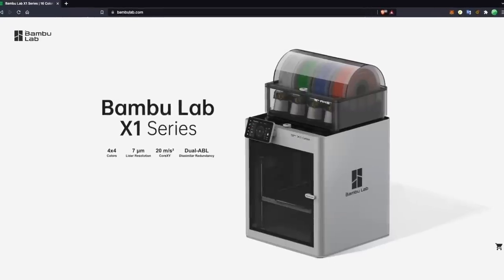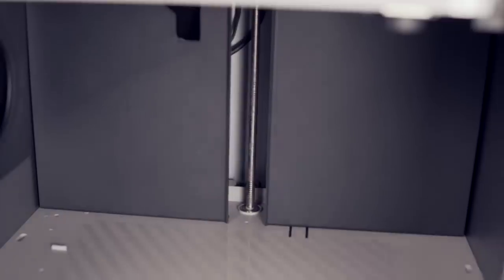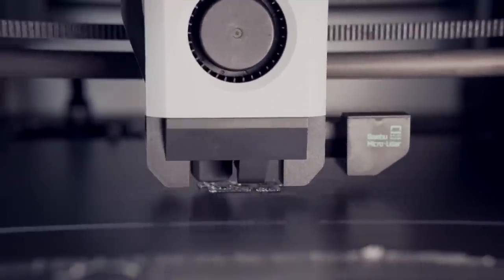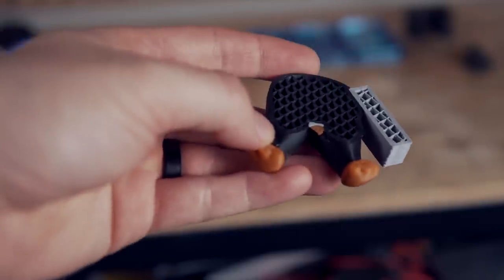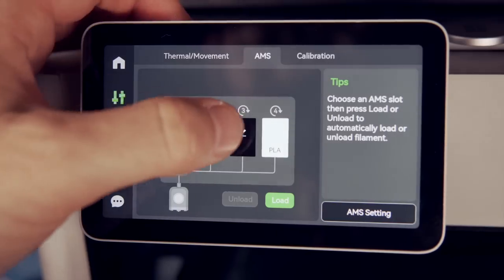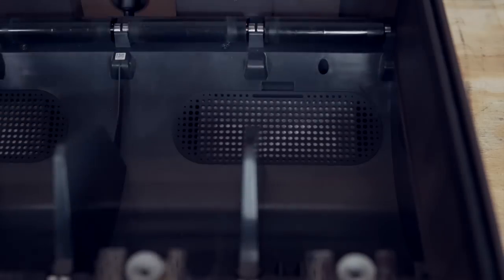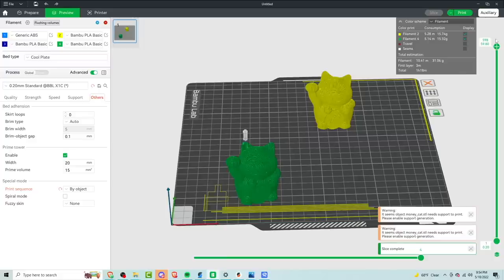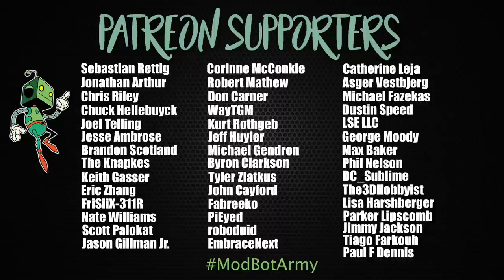INSANE 3D Printer That Requires ZERO Calibration (X1 Carbon)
Find out more or pick up your own Bambu Lab Printer here (aff):

Bambu Lab is Hiring! If you are located near Austin, TX take a look at their opening here:

In today's video we take a deep look into the X1 Carbon 3d printer from Bambu Lab. This is a 3d printer that is launching on Kickstarter that packs a TON of features I have never seen before in an off the shelf 3d printer. 10,000 acceleration, CoreXY that is fully enclosed, Lidar for calibration, and a multi material station. We will run though all of the specs, take a look at part quality, as well as the slicer and app. We will also take a look at the AMS station and what my experience has been with it so far.

Time Stamps:
0:00 - Overview
1:56 - Printer Specs
5:04 - Automated Calibration
7:57 - Printed Parts
6:53 - Positioning the laser
11:28 - Print Summary
13:21 - Bambu Studio Slicer
14:23 - Mobile App
14:41 - Conclusion on Printer & Ecosystem
18:07 - AMS Multi Material Station
21:19 - AMS Multi Color Prints
23:07 - Conclusion So Far
25:03 - KickStarter Info
26:18 - Outro